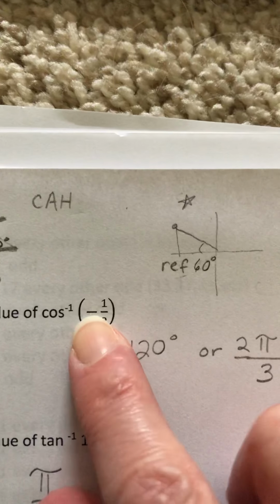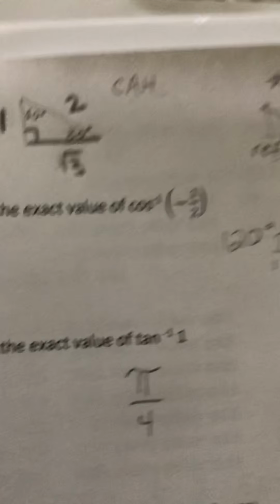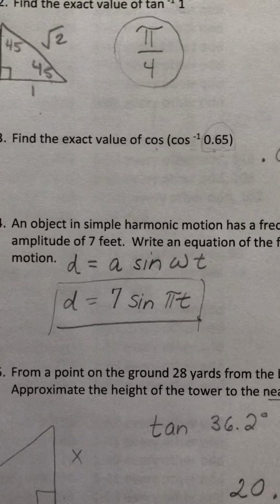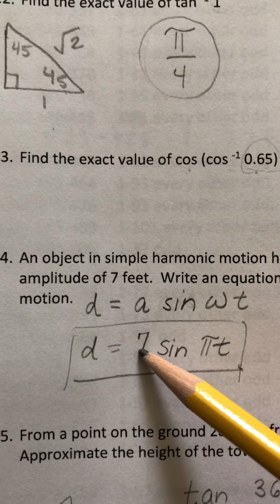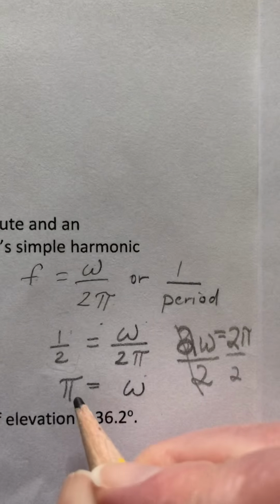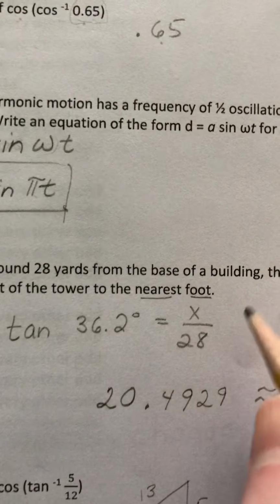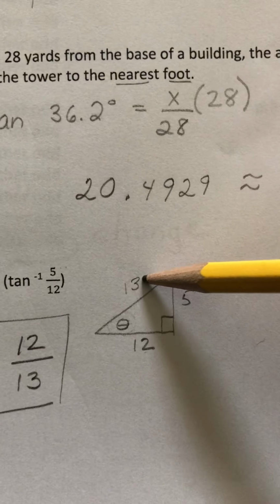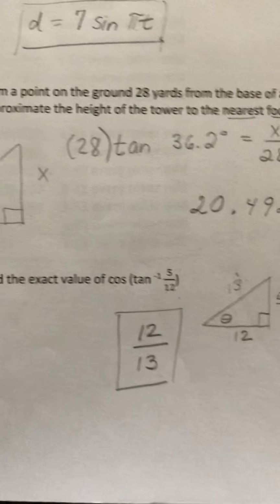Review for test last part